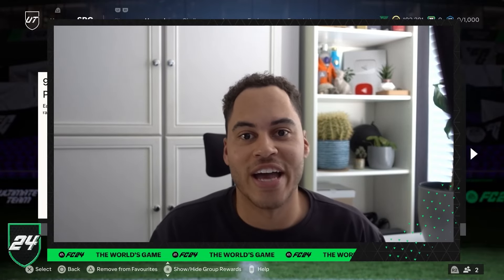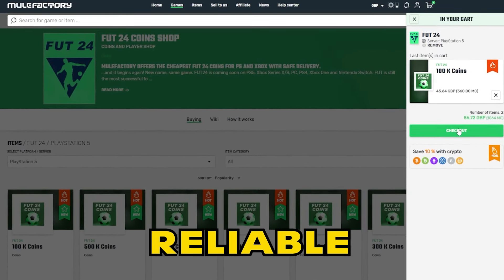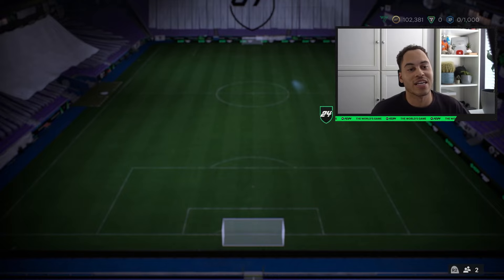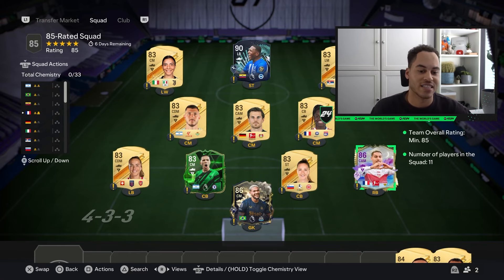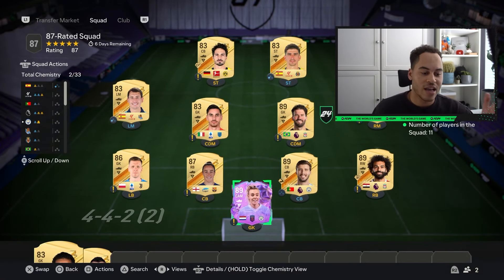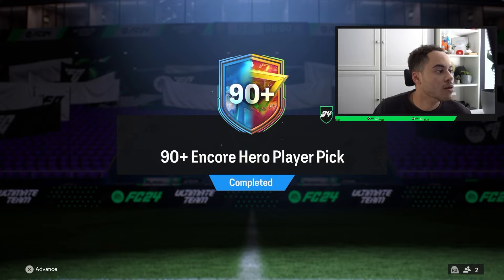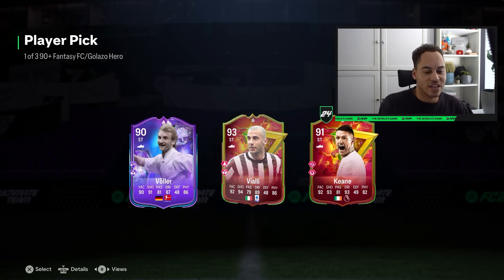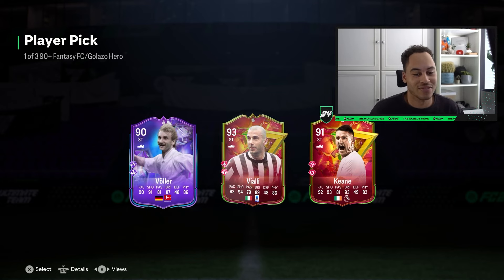EAFC 24 90+ ENCORE HERO PLAYER PICK SBC (EAFC 90+ ENCORE HERO PICK)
Title: EAFC 24 90+ ENCORE HERO PLAYER PICK SBC (EAFC 90+ ENCORE HERO PICK)

In My Videos the Concepts I will cover will be: Eafc 24 Trading, how to make coins on Eafc 24. I will show you how to make coins sniping on fifa or trading / investing methods. My sniping videos will consist of the best sniping filters on Eafc 24 and SBC videos will feature the cheapest solutions to sbc's such as the advanced sbcs on Eafc 24